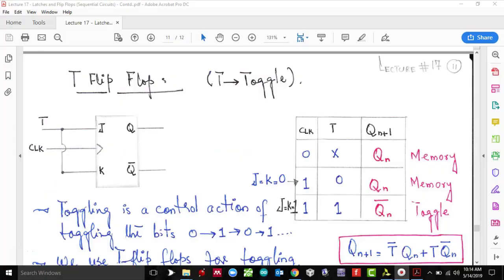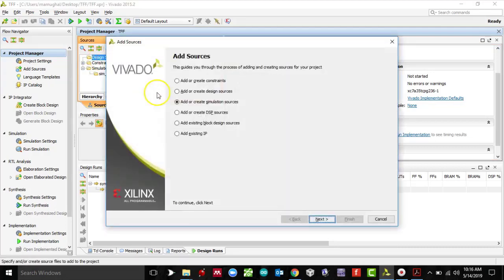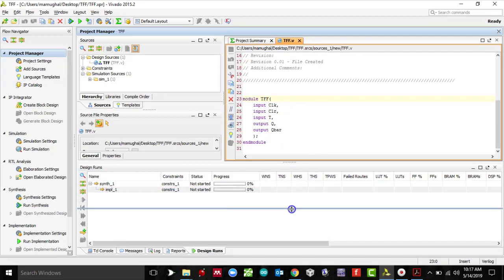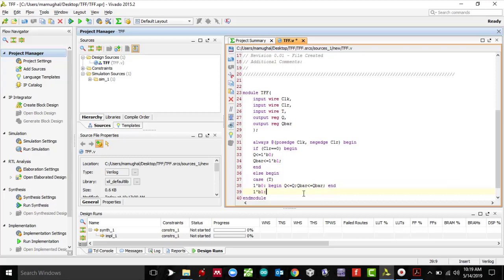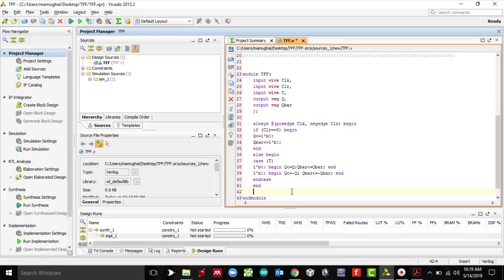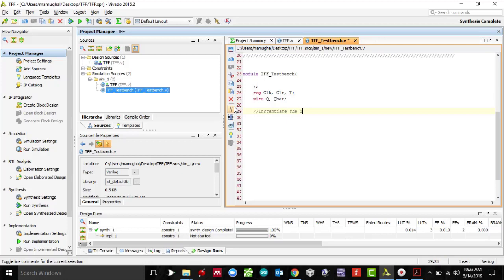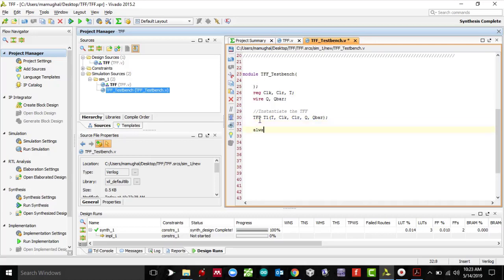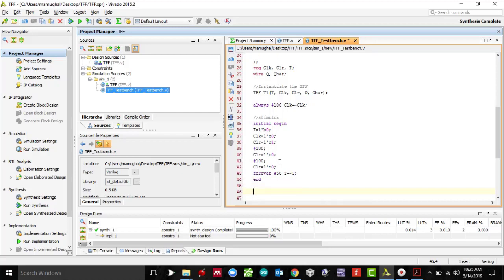#4 Verilog Description of T Flip Flop and Vivado Simulation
Learn how to simulate T Flip Flop in Vivado using Verilog Description (Behavioral Model).